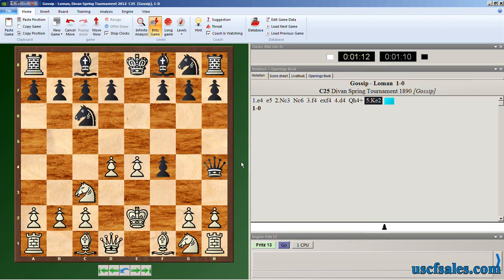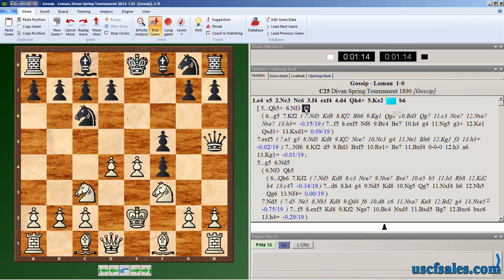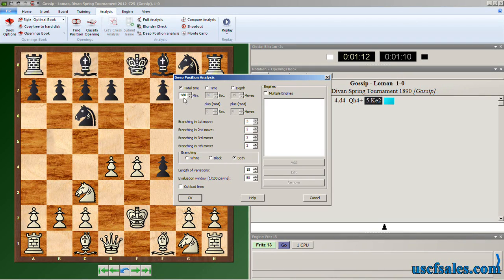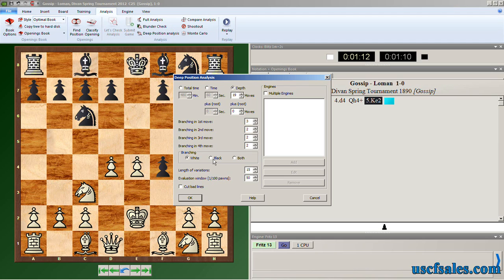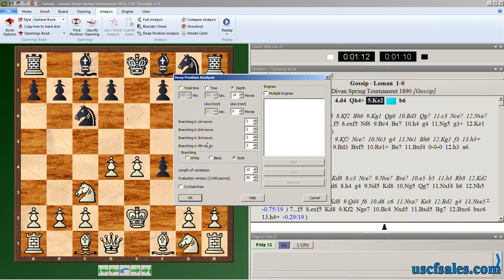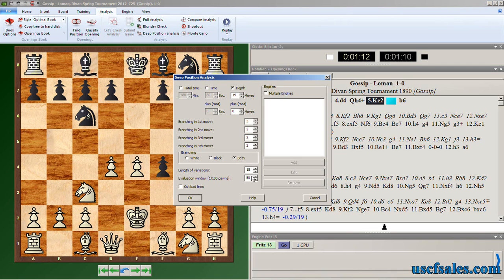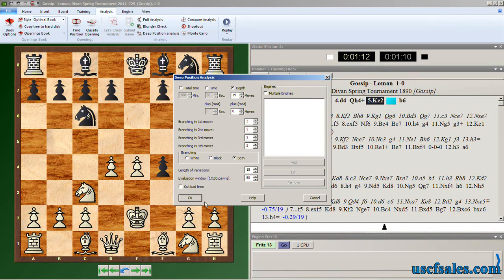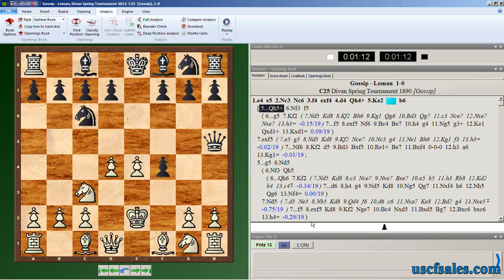Generating a tree of variations from a position using Fritz 13 chess software (Fritz Tip #0035)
USCF Sales ) presents a Fritz13 Windows PC chess software tip, demonstrated by Steve Lopez. By using Fritz13's Deep Position Analysis feature, you can have a chess engine generate an entire tree of variations from a single position, a tree which includes the engine's positional evaluations. In this video Steve explains the parameters specific to this Fritz analysis feature and shows a sample of the end result from running a Deep Position Analysis. You can find more ChessBase and Fritz tips from Steve on this YouTube channel, as well as in our chess blog,